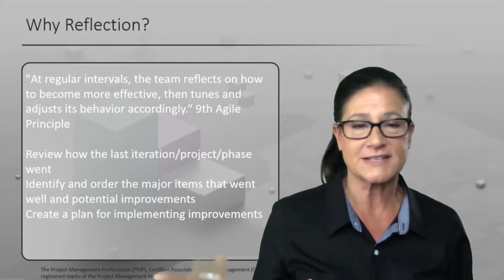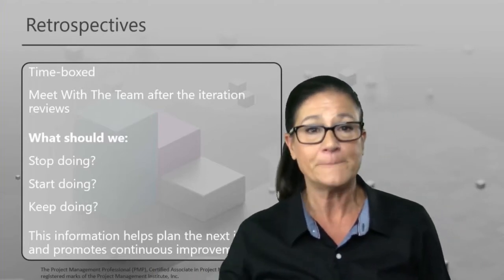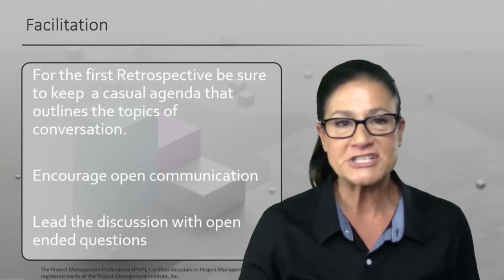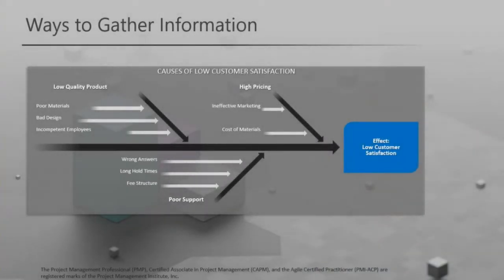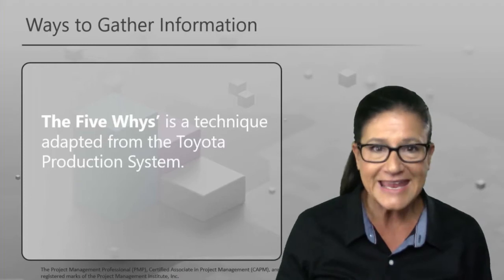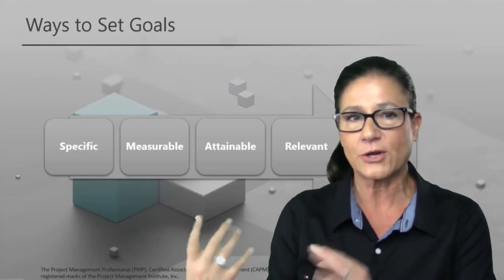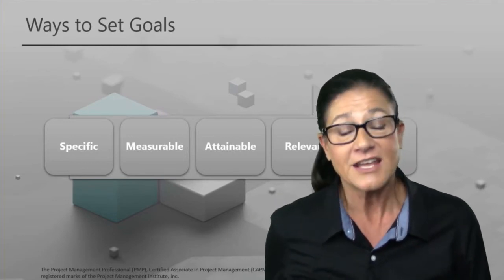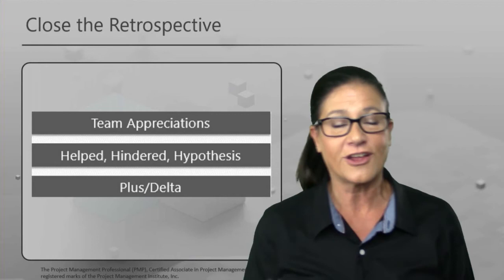Strategies for Effective Retrospective Meetings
StormWind's Ashley Hunt shares tips about holding a retrospective/lessons learned meeting to help project managers and teams better identify ways to improve work processes.